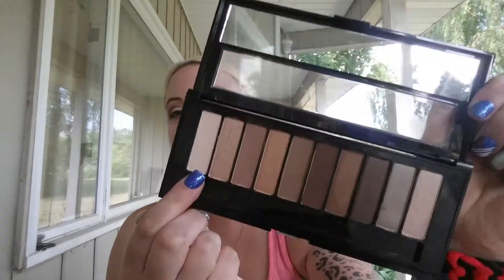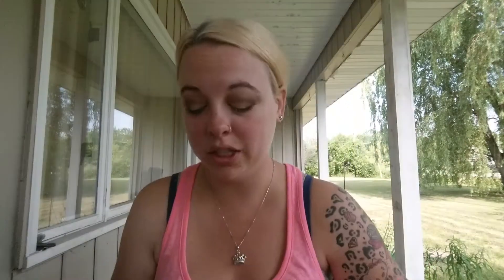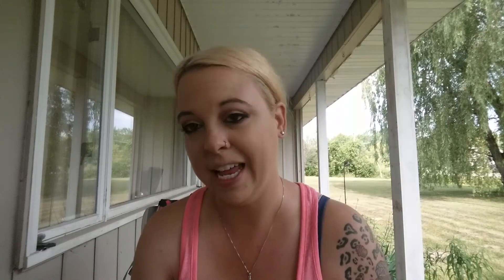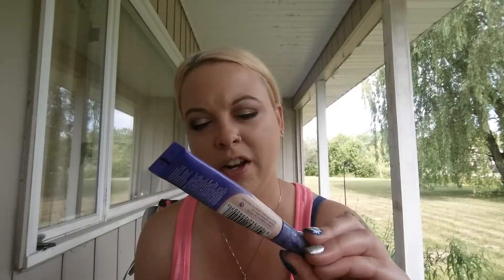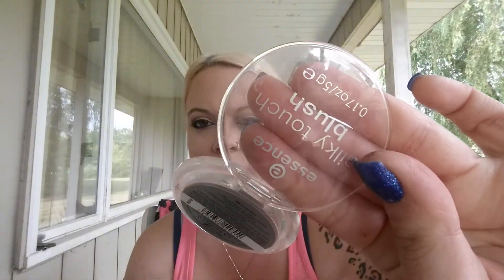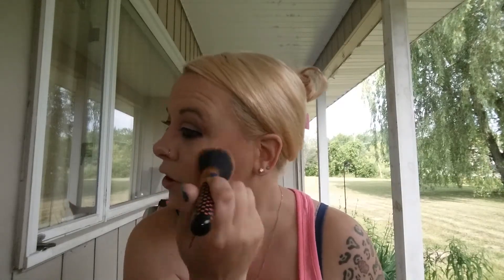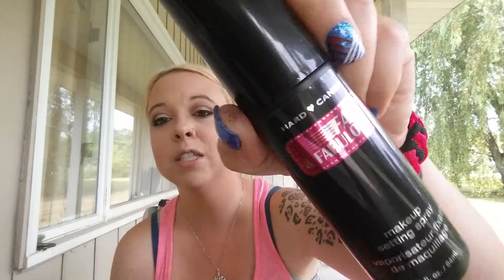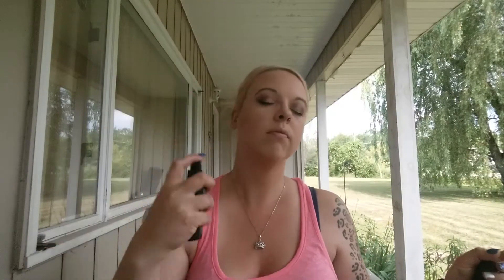Part 2: May Favorites & Demo!